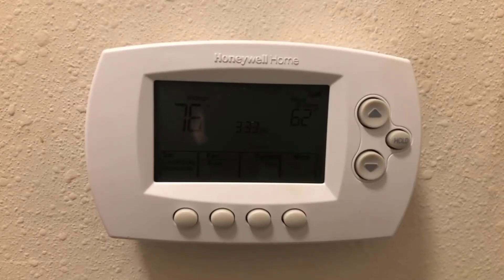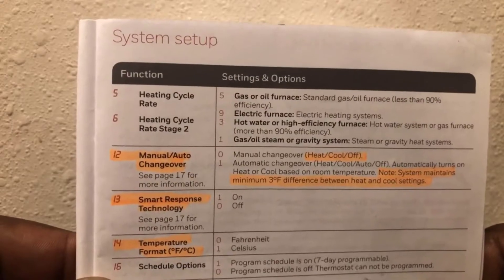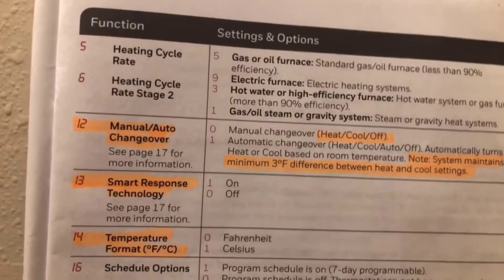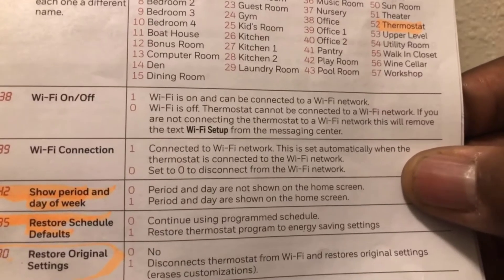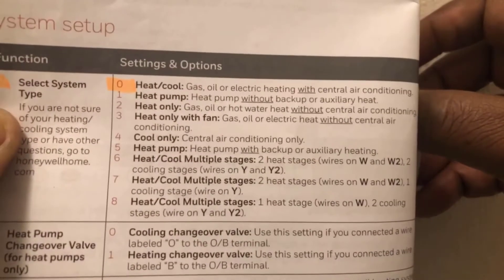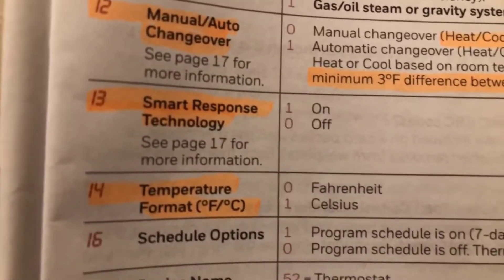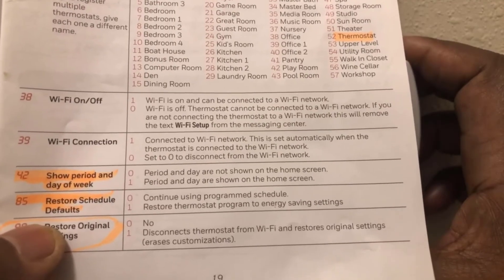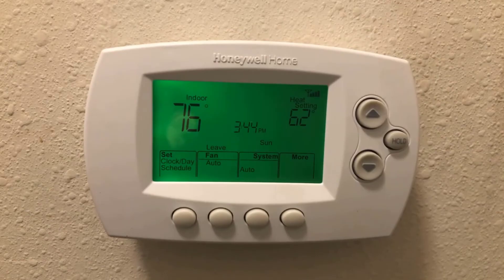How To Setup & Program Honeywell Smart Thermostat System Functions WiFi RTH6500WF or RTH6580WF